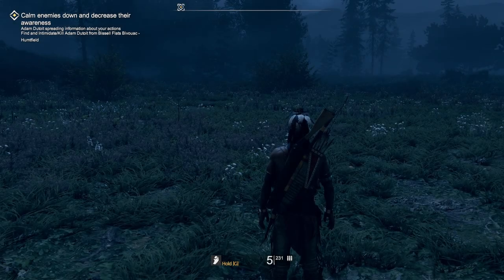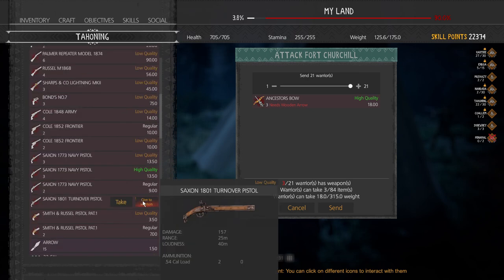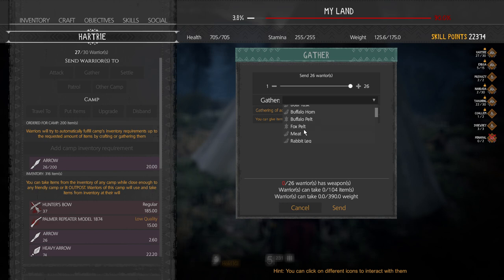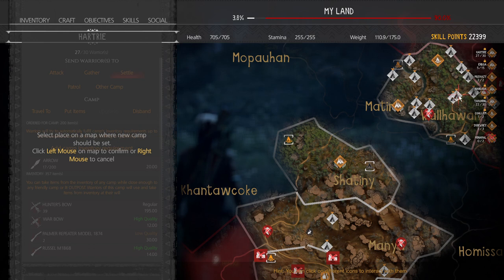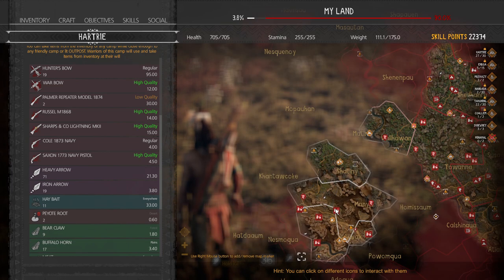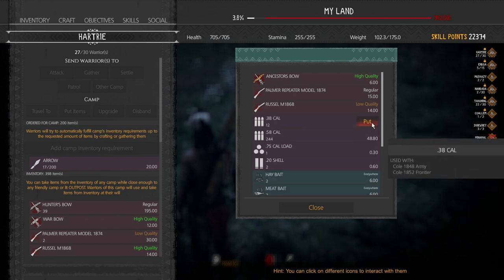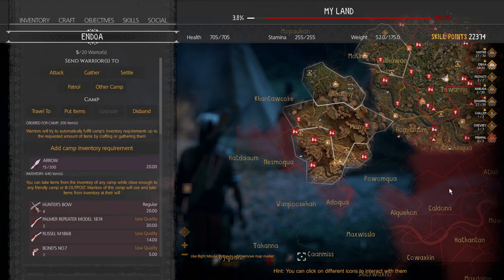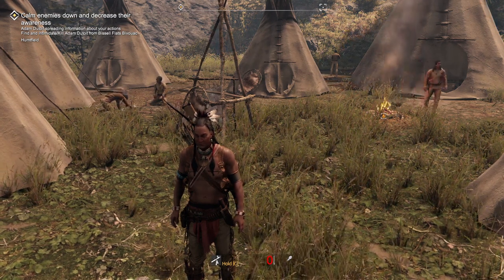This Land is My Land: Camp Commands Walkthrough - Tutorial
Welcome Back! In depth video on the updates to the camp commands!